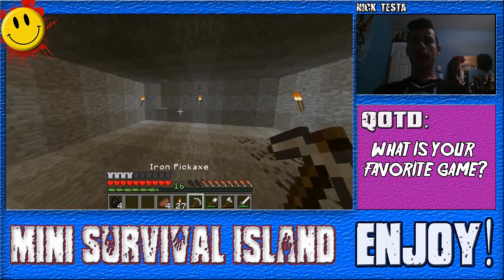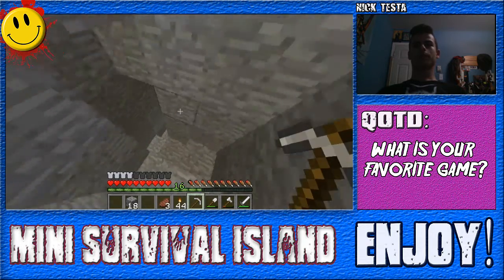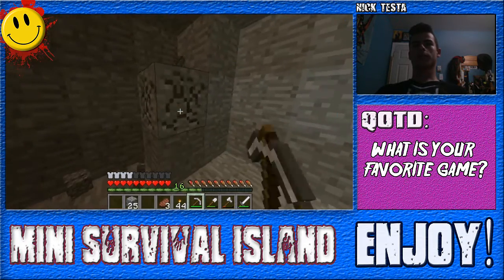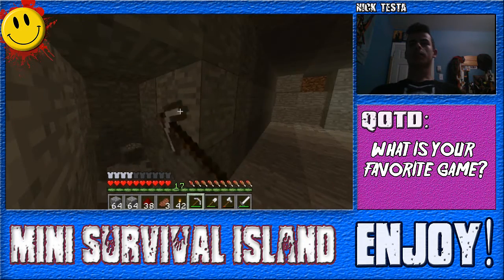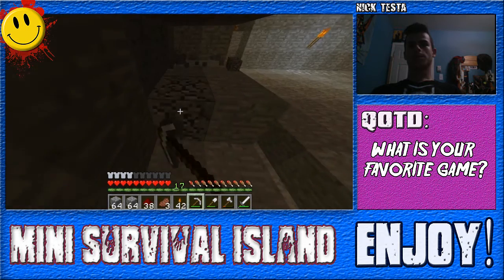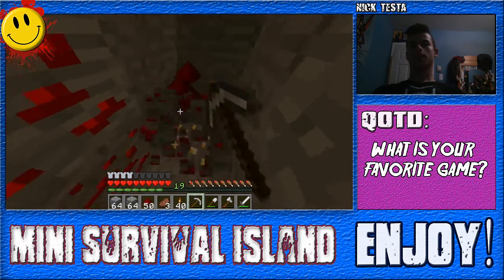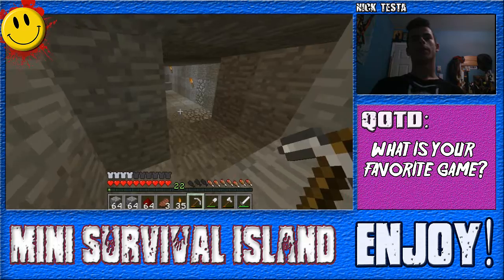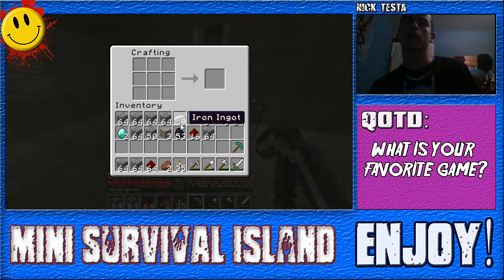Minecraft Mini Survival Island |w/ Nick Testa| Episode 5: DIAMONDZZ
Hey guys, WELCOME to my channel ;) Make Sure to leave lots of likes and ratings on my videos and make sure to NUKE that subscribe button ;) Of course, as you all know, I am your host, Nick Testa!

Also make sure to visit our Facebook and Fan Page for the newest updates ;)